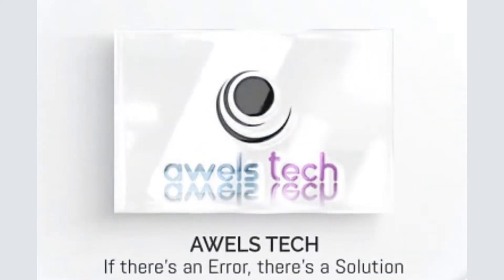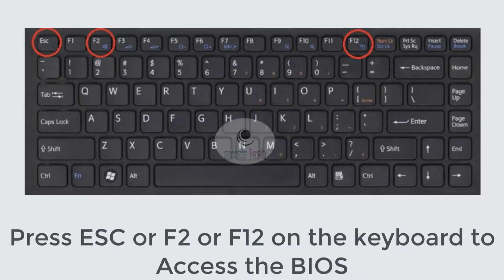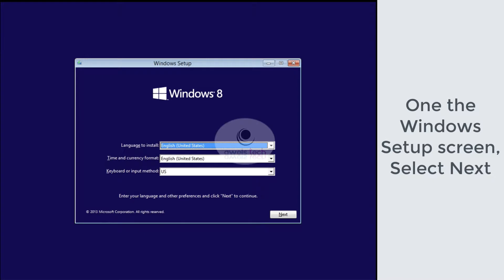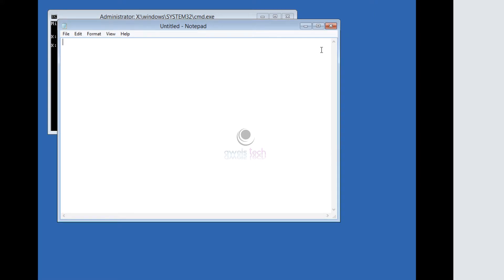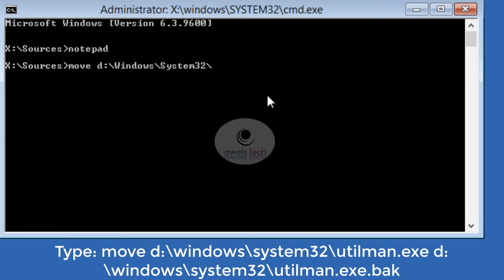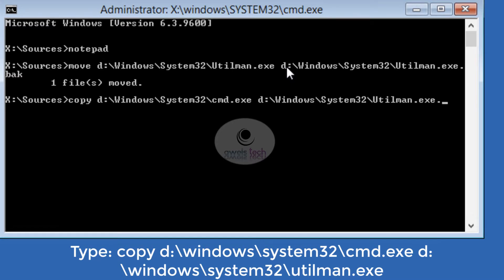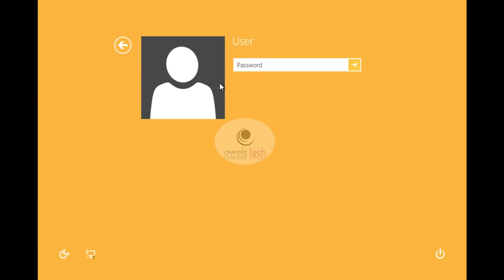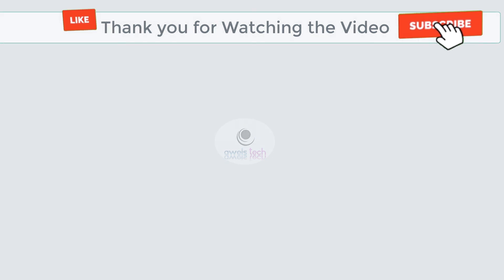How to Reset a Windows 8 or Windows 10 Password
Hello Friends,

We often get into situation where we forget the login password of our windows 8 or windows 10 and don't have any other way to get into the system. In this video, I have tried to cover the steps that you can follow to reset the password, without loosing any of your data and login back to the OS.

All you need is a bootable drive to get started.

Reset